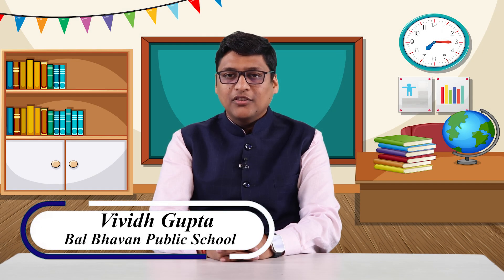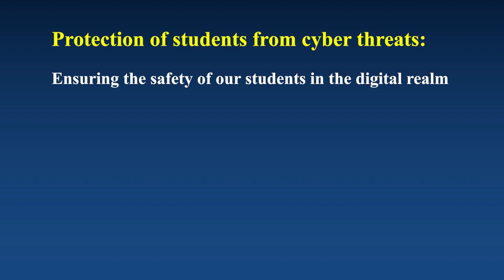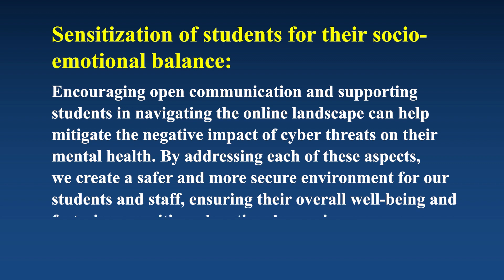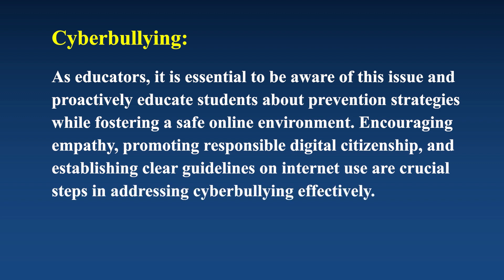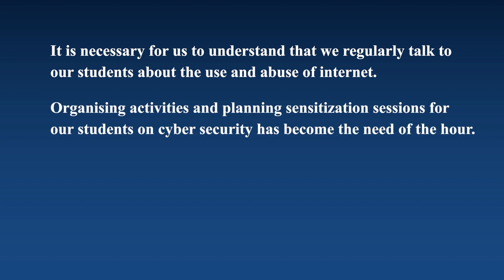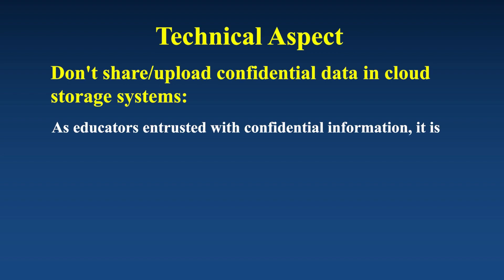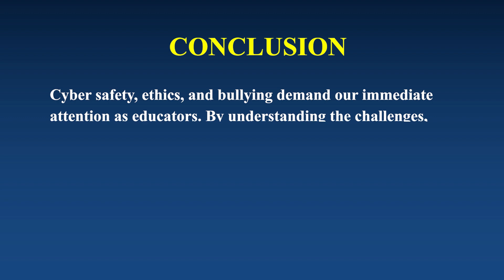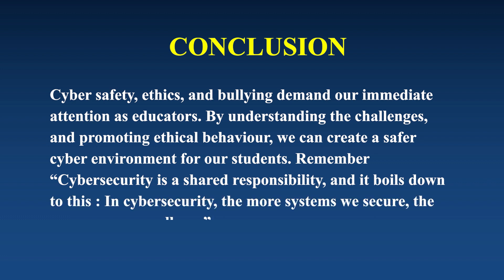Cyber Security and Ethical Internet Use